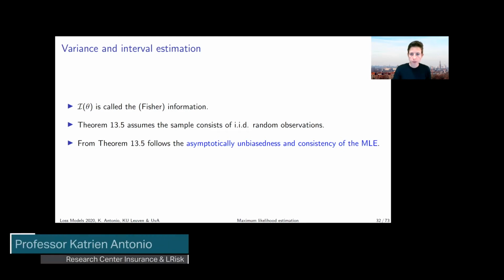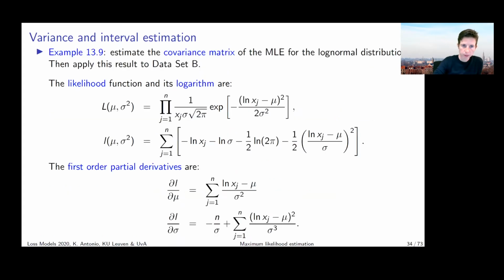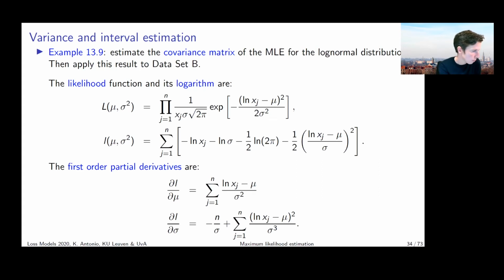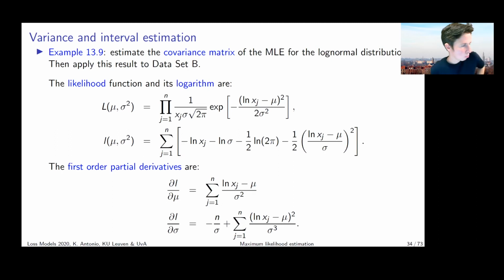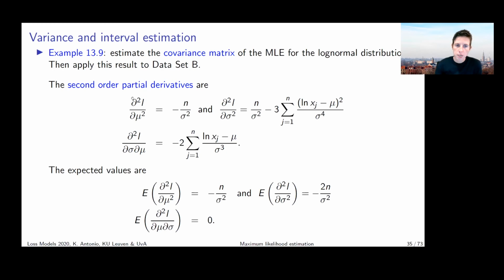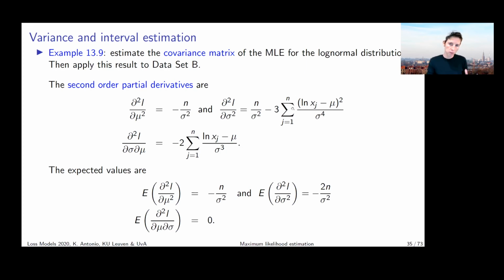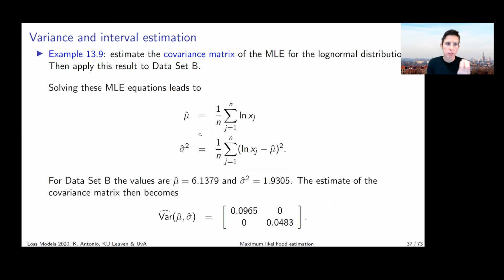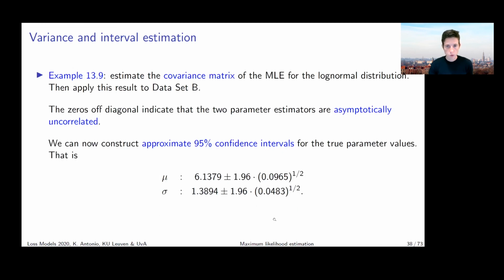Fisher information matrix in multiple dimensions